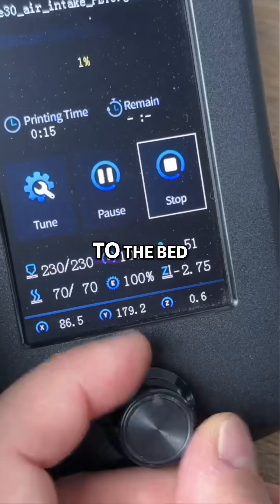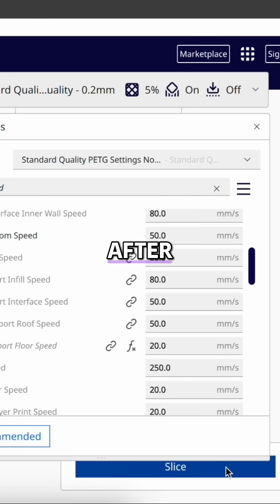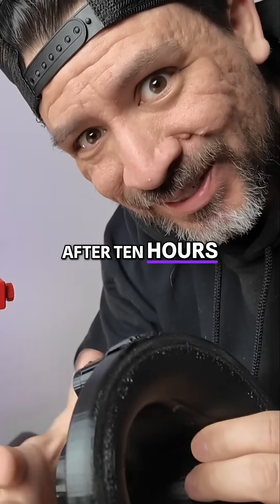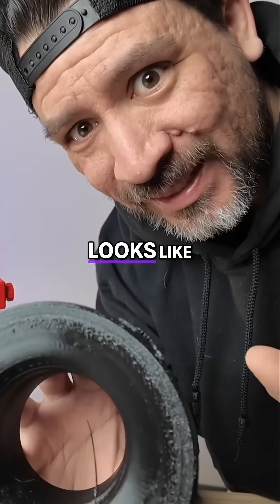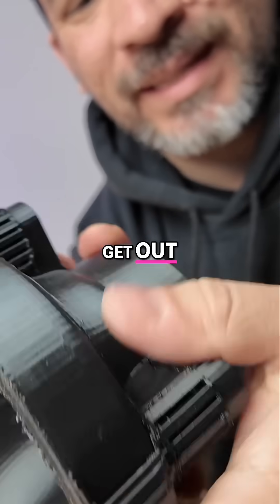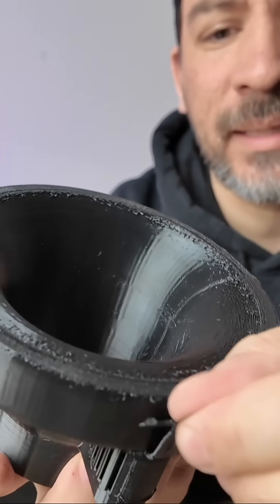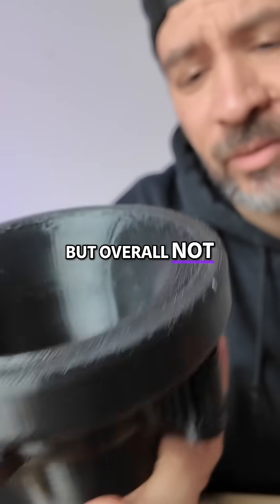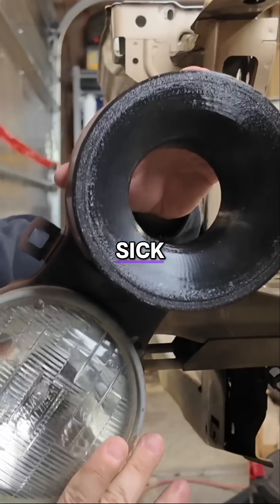Optimize 3D Printing Car Parts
✅ Bring Your Automotive Ideas to Life with No-BS Tutorials, Budget Builds, and More